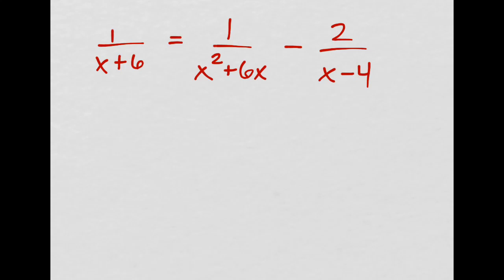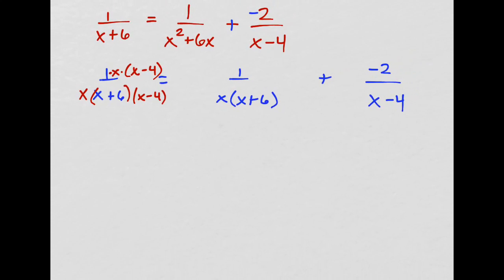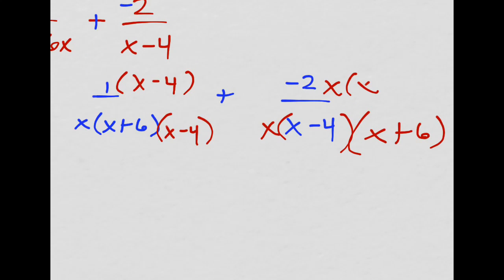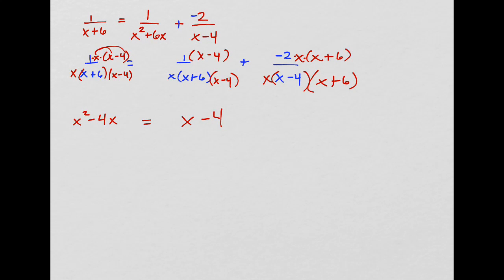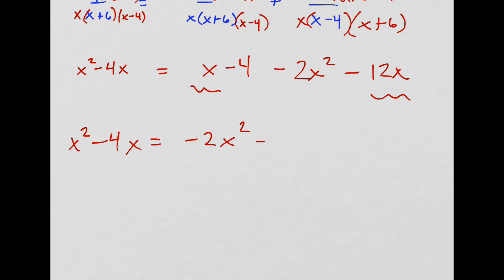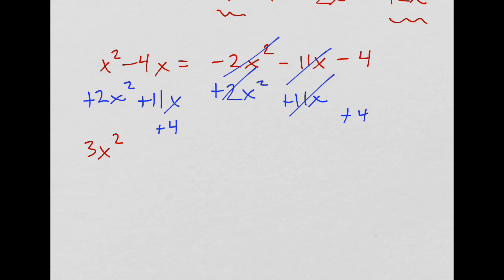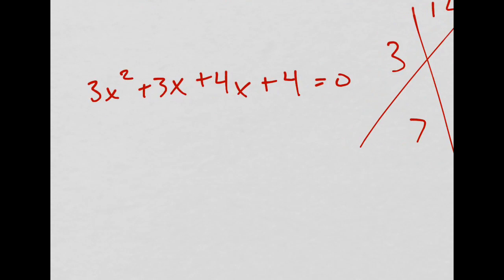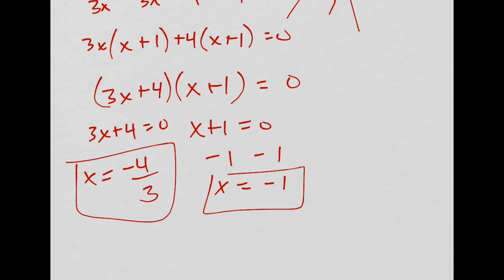Rational Eq and Expressions WB 8